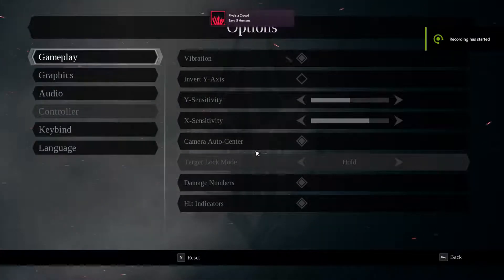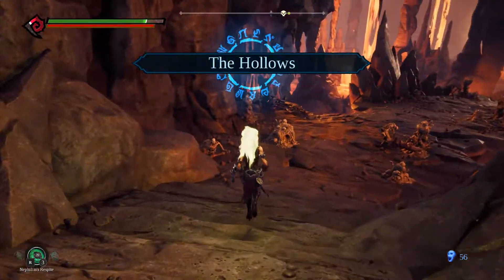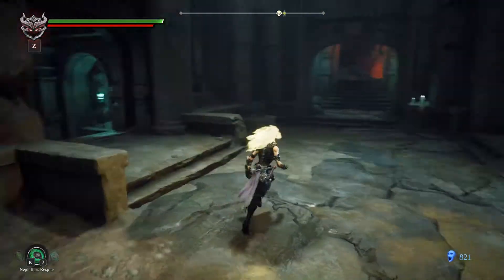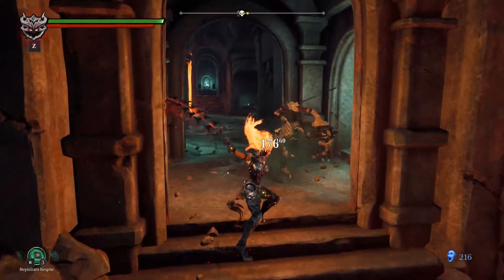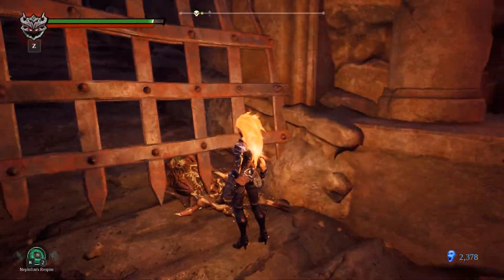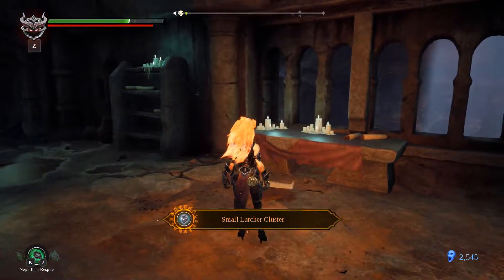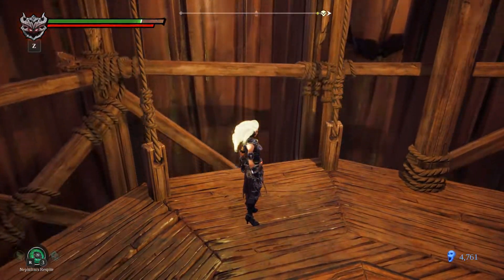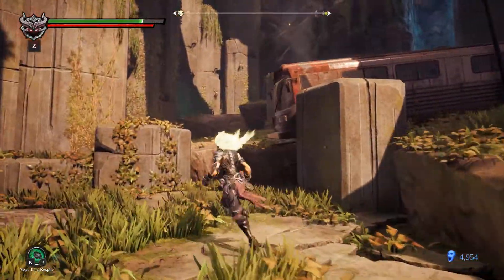Darksiders III 020 / Patch no path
I still plan to stream eventually.
Finally updated the game. Still lost, but not for long.